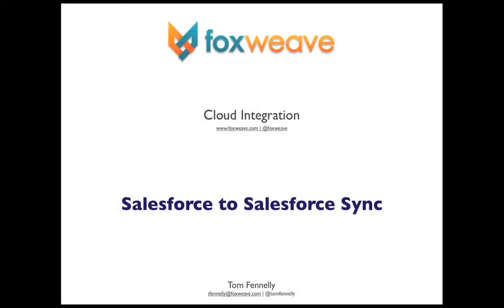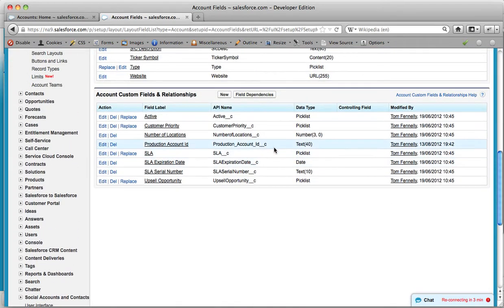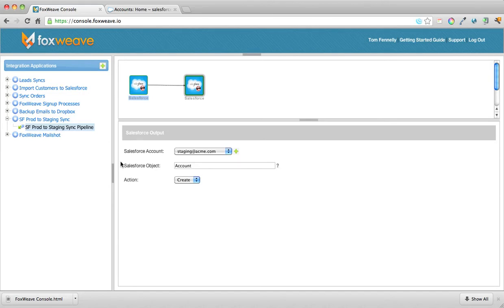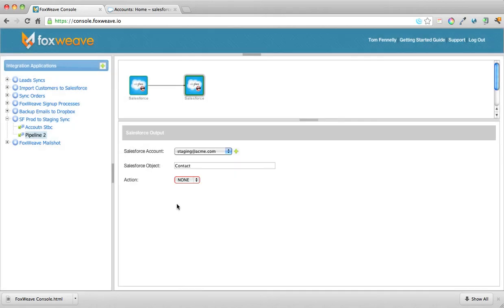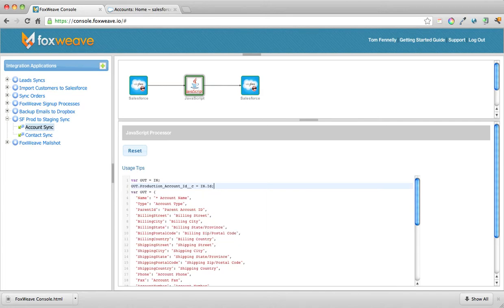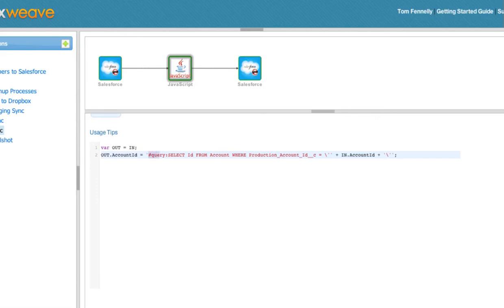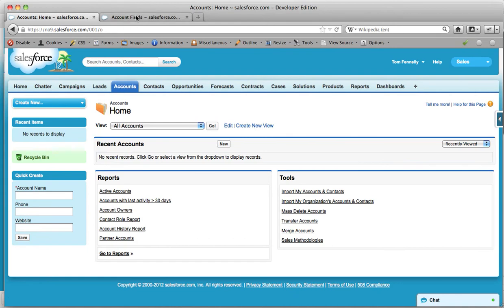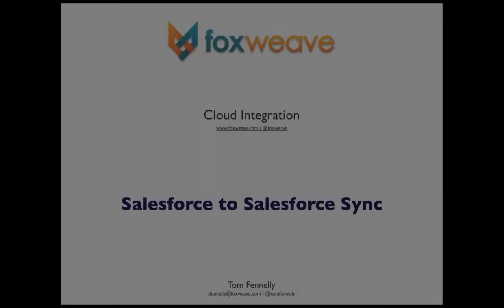Salesforce to Salesforce Sync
Synchronizing across two Salesforce Instances (Production to Staging)